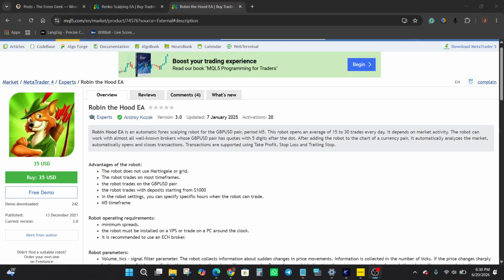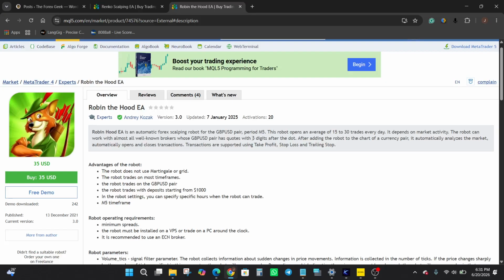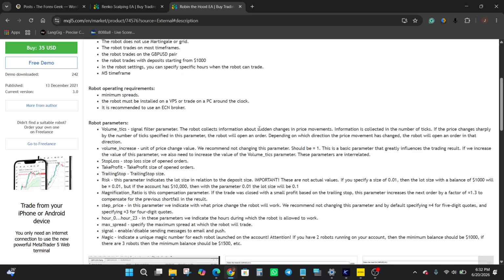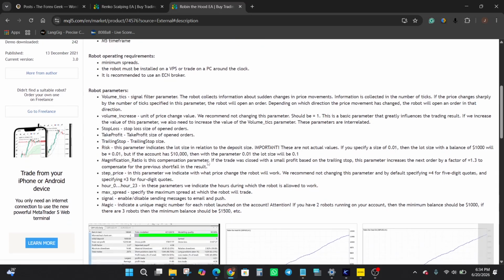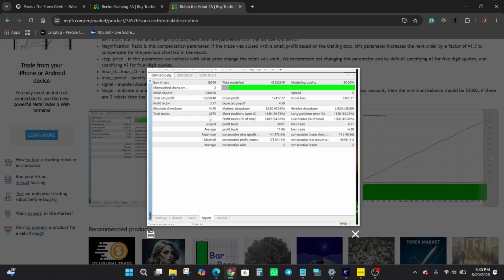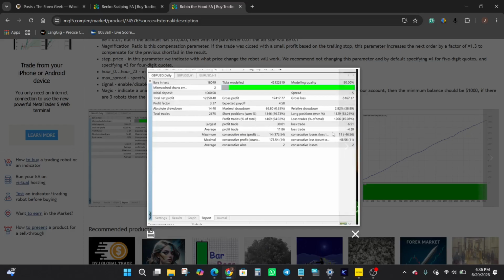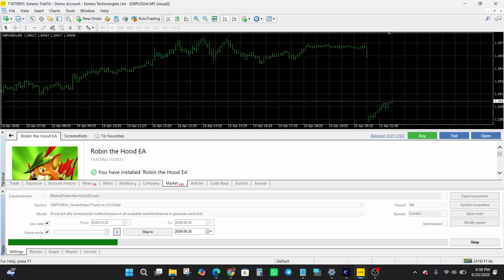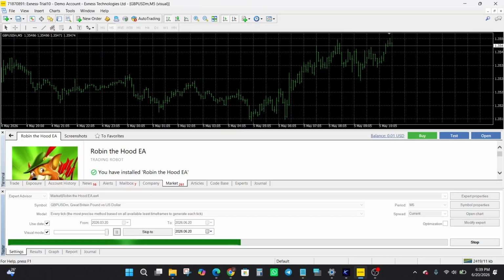Robin the Hood EA MT4 Review – Exploring Its GBPUSD Scalping Framework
This video reviews Robin the Hood EA for MT4 and explores the information provided on the MQL5 Marketplace page. I discuss the EA's GBPUSD M5 trading focus, trade management features, risk controls, spread filtering, and configurable trading hours, while also reviewing the historical backtest performance and important considerations for testing and optimization.